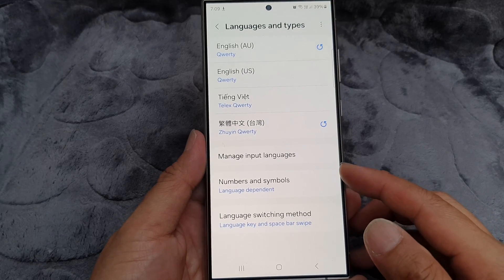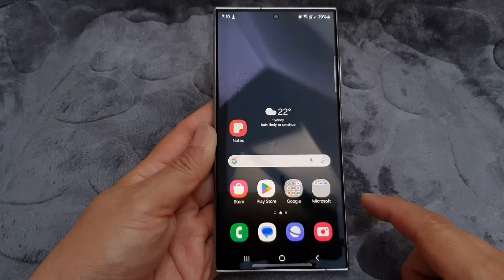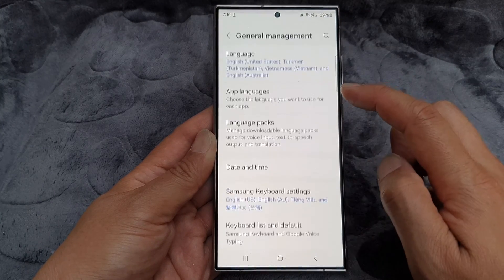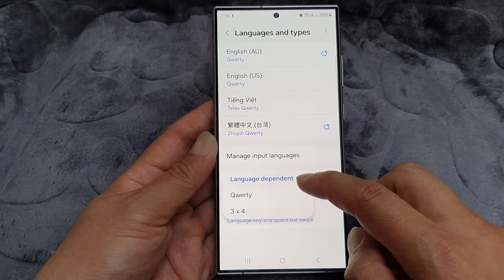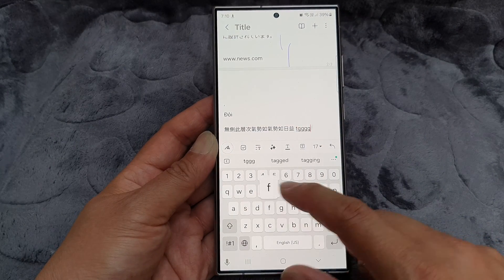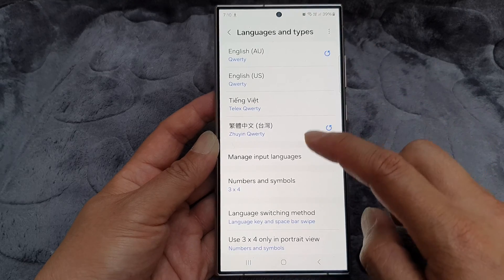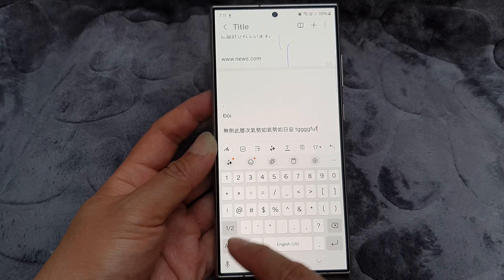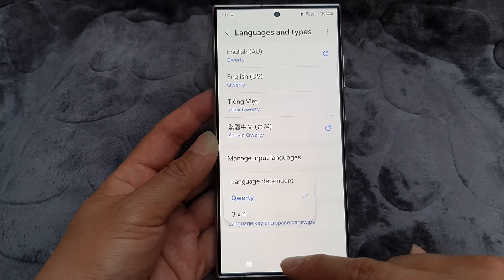Galaxy S24/S24+/Ultra: How to Set the Keyboard Numbers and Symbols to Qwerty or 3 x 4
Ever struggle to find numbers and symbols on your Galaxy S24 keyboard? Say goodbye to squinting and hello to easy typing with this secret setting! In this video, we unlock the magic of switching your keyboard layout to QWERTY or the classic 3x4 style on your Galaxy S24, S24+, and Ultra, running Android 14. No more hunting for symbols – type faster and boost your productivity with this simple hack!

What you'll learn:

- How to quickly change your keyboard layout to QWERTY or 3x4